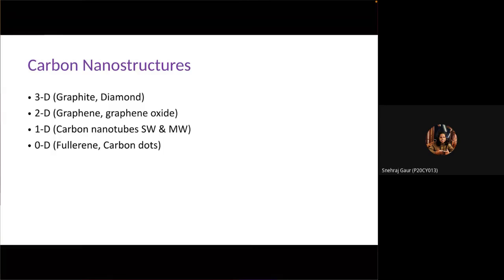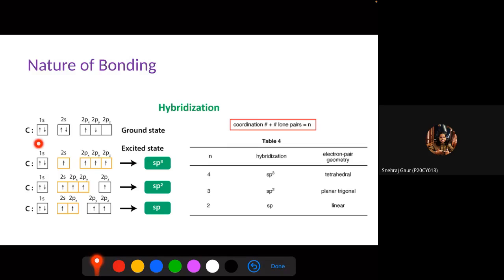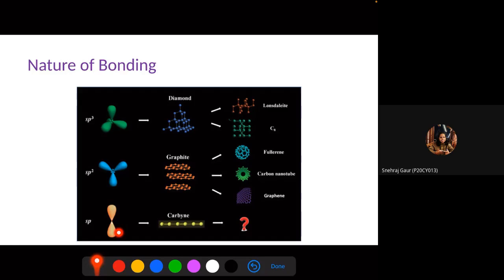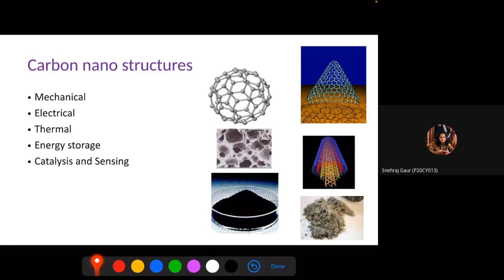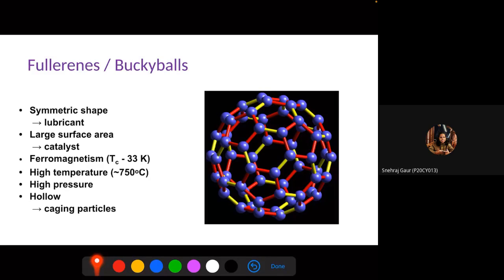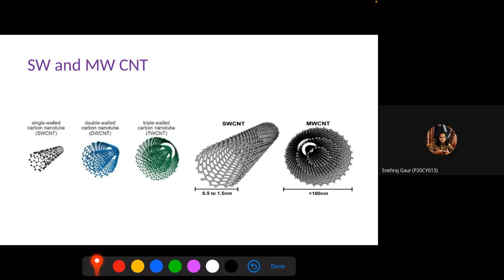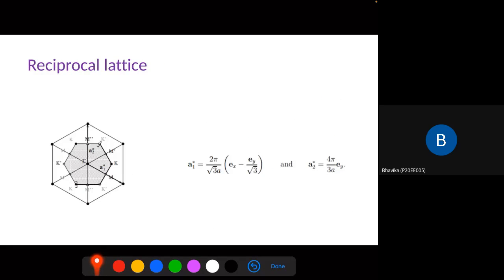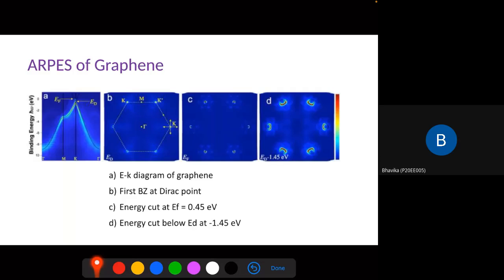Nanoscience and Nanotechnology 21 Dec 2020